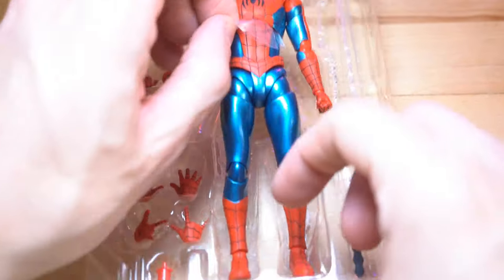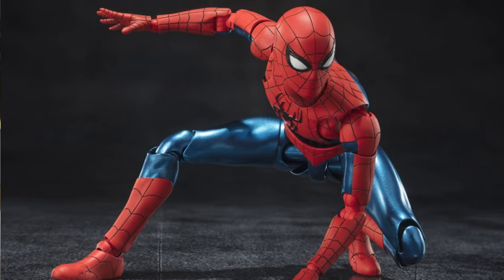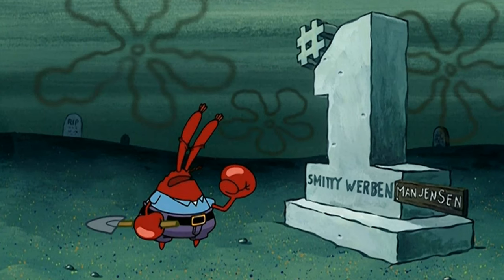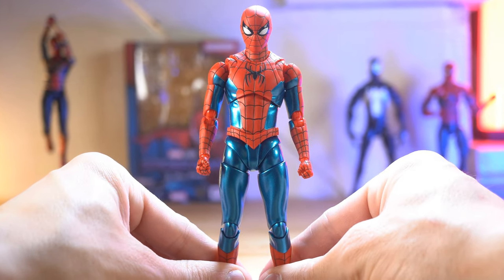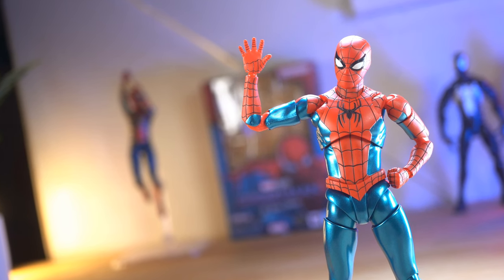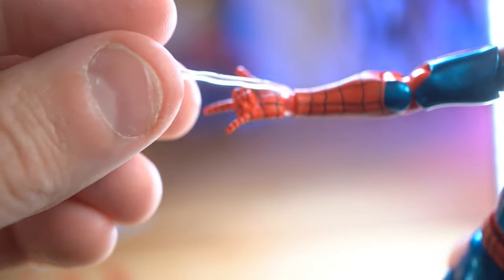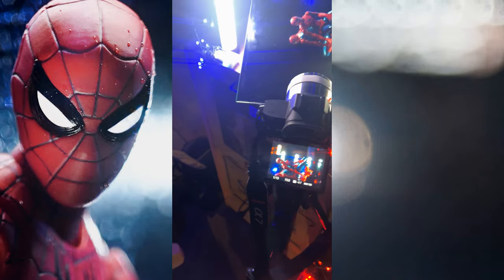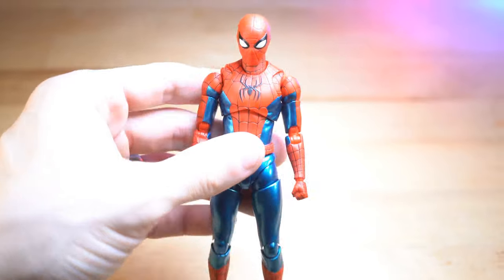This new Spiderman is incredible! Is it the best Spidey under $100 - Shooting & Reviewing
The new SHFiguarts Spiderman from No Way Home is so good! It has to be the best Spiderman Figure under $100 right??

- 30 mm lens
- Camera Remote
- Mini LEDs
- Batter LED Xmas Lights

- 00:00 - Intro
- 00:52 - What is this?!
- 01:24 - Is there a better fig?
- 01:57 - Unboxing & Review
- 03:05 - Articulation
- 04:45 - Accessories
- 05:52 - Comparisons
- 07:18 - Toy Photography
- 09:23 - Random People Interactions
- 11:02 - Final Verdict